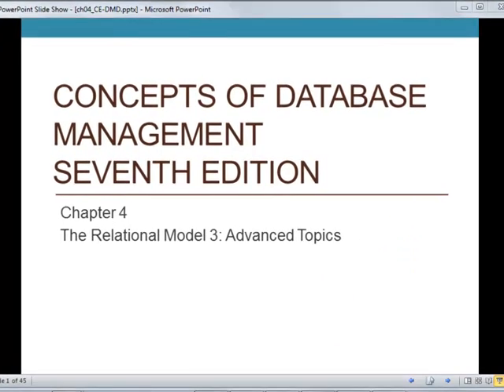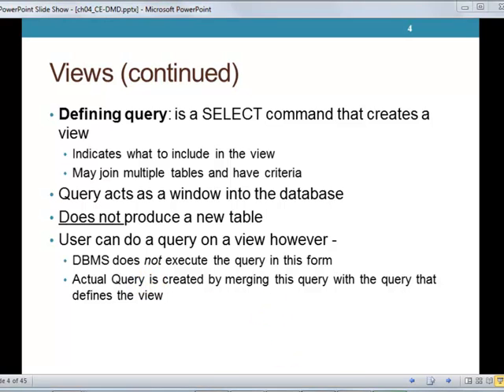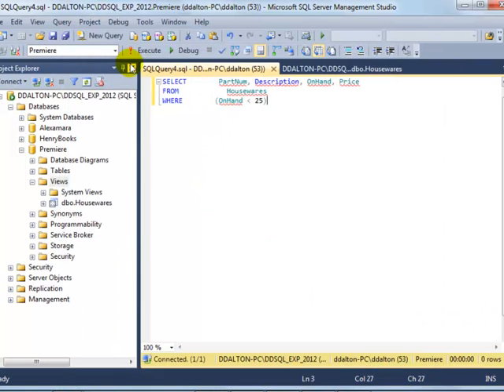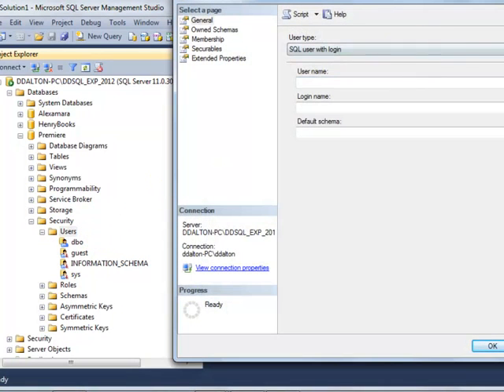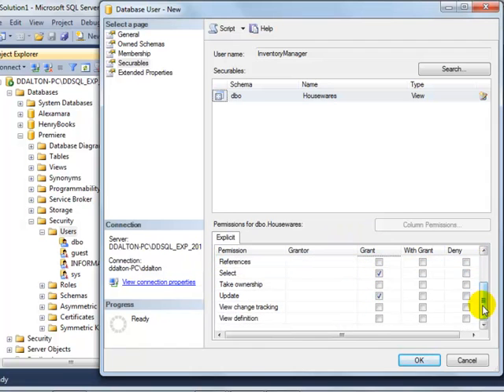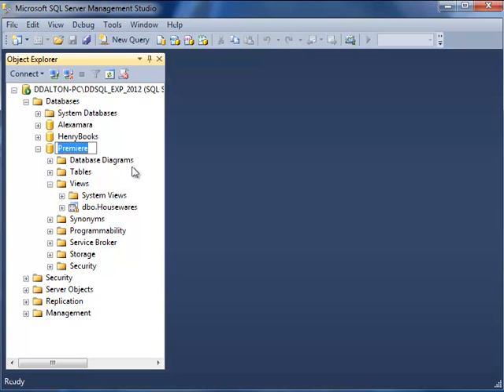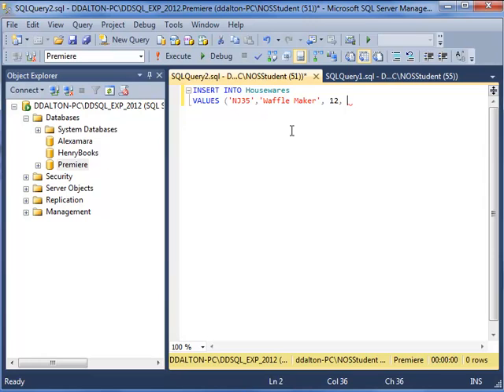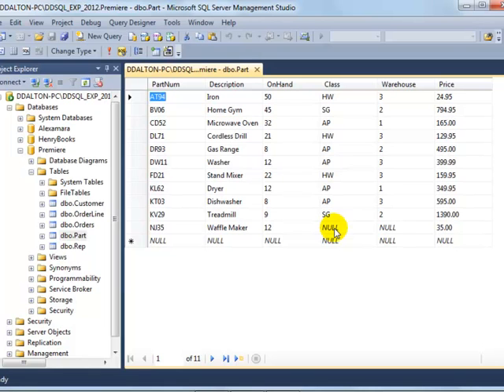DBA Chapter 4 Views and Security